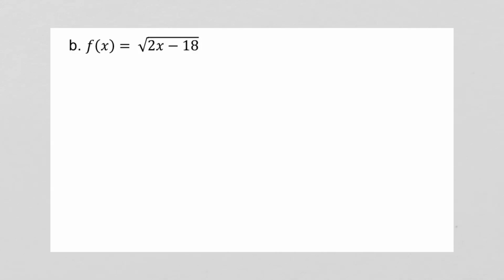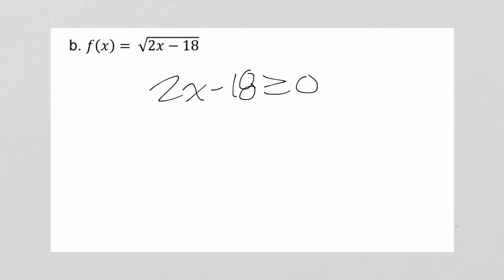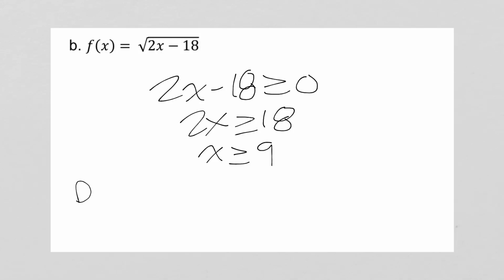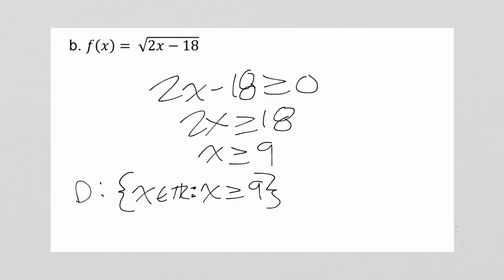A2H U2 R3B